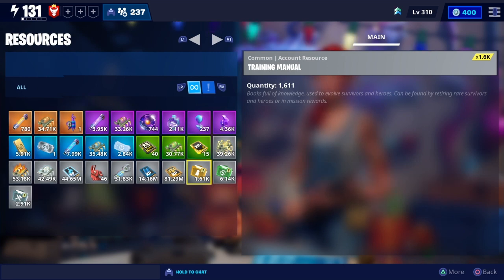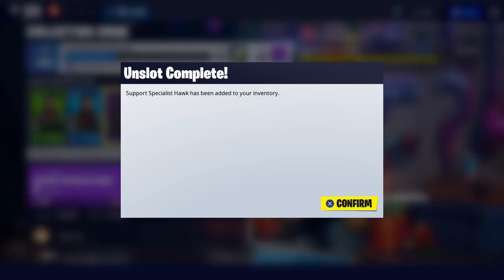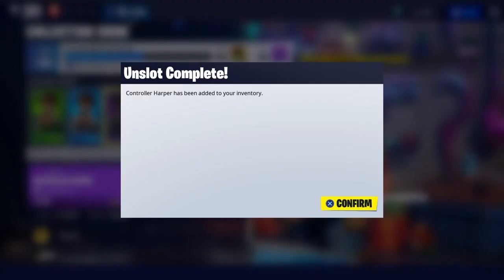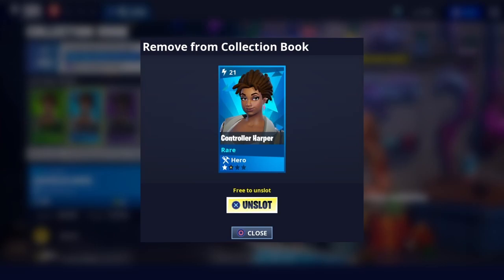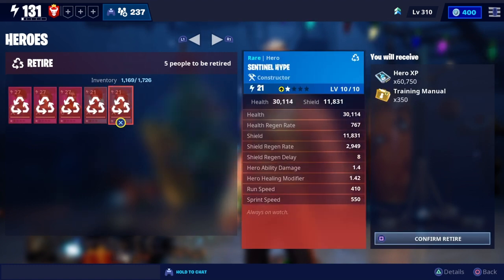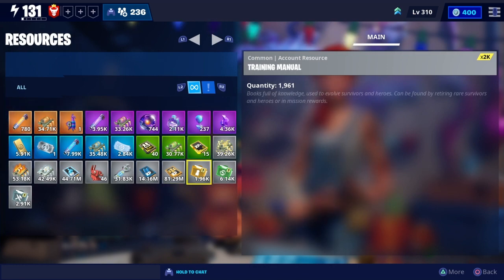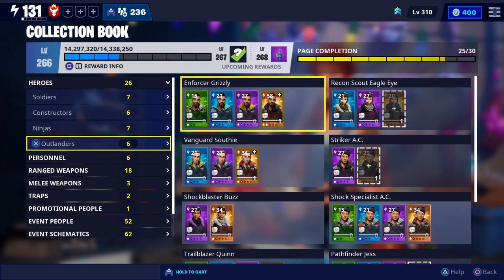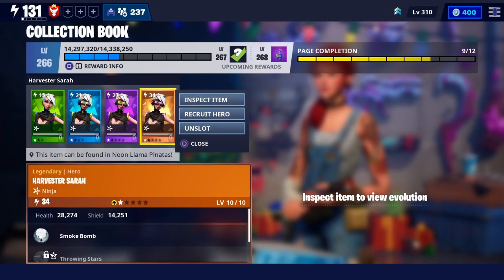FREE Training Manuals Method | Fortnite Save The World Tips and Tricks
Use this easy trick to get a huge amount of training manuals for free!

To do this "glitch" (which is not really a glitch), all you have to do is unslot heroes for free cost, then recycle those same heroes. You can only do this with heroes you have slotted before the rework. When you reslot them, it will then cost 20 vbucks to buy back, so you can only do this method once per hero. Still a great way to easily farm a few thousand manuals!
Excuse my absolutely horrendous mic quality as usually I use my phone to do voiceovers but this time I did an in-game video and used the generic crappy Playstation mic. W0rrg sent me a headset in the mail but it hasn't arrived yet

Socials
Instagram (I post daily STW)
Discord (I live on Discord I am always on!)
Facebook (Nothing really on here)

Use code penguinzomby in the item shop